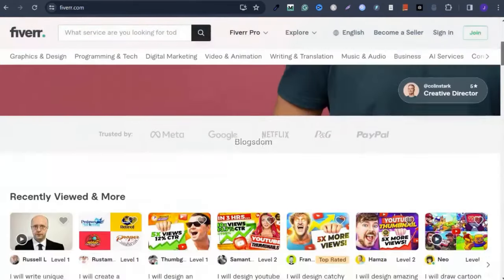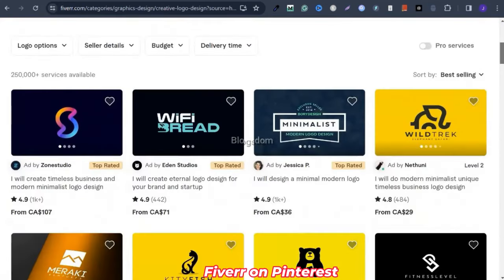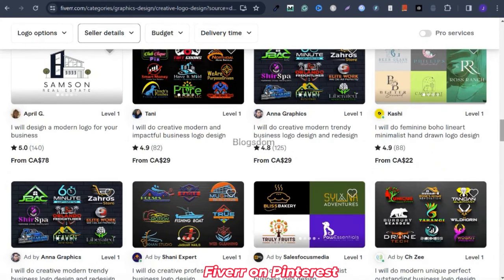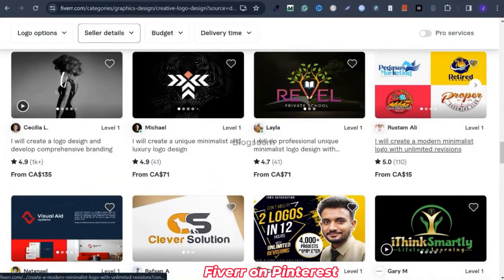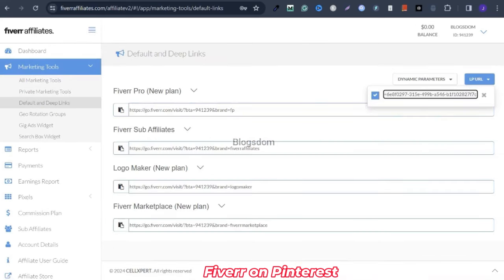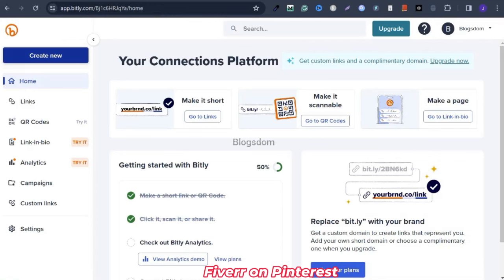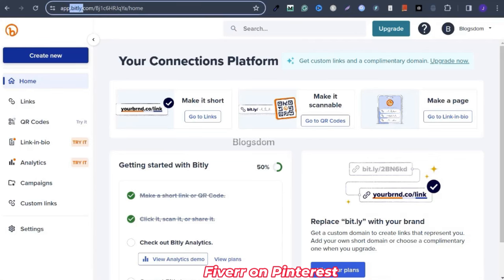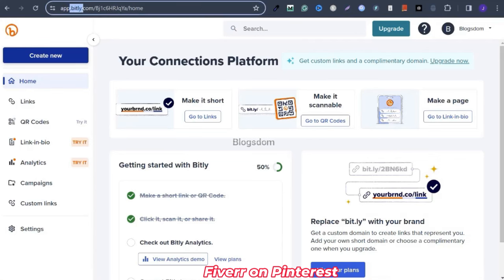How to Promote Fiverr Affiliate Links With Pinterest (Step by Step)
How to promote Fiverr affiliate links using Pinterest affiliate marketing for beginners. Learn how to earn money online with Pinterest Fiverr affiliate marketing. This tutorial is the best Fiverr affiliate on Pinterest method to help you make $100 a day.